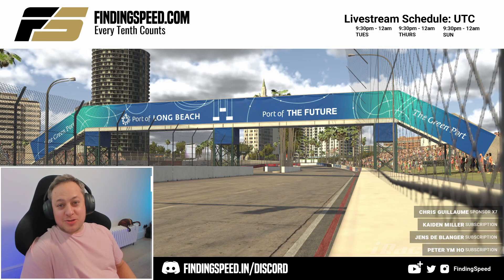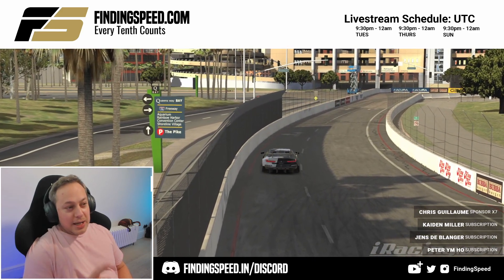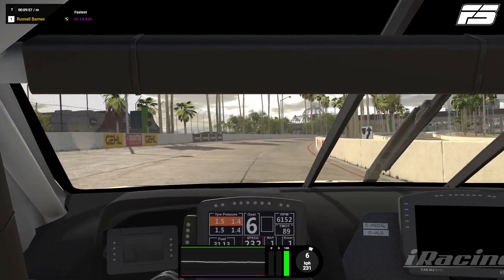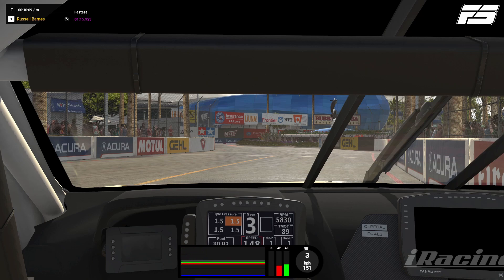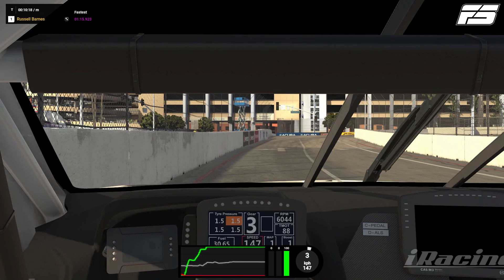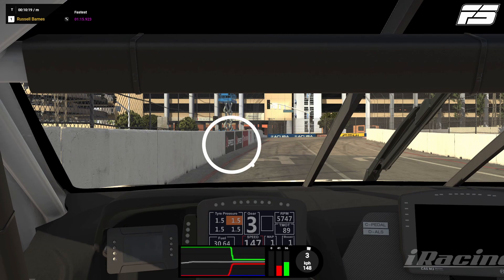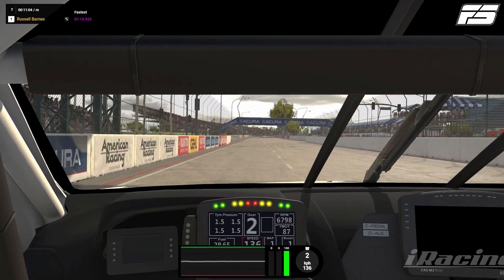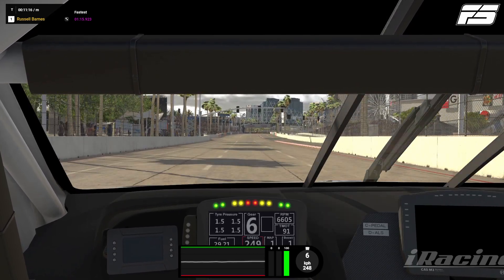iRacing Tutorial | Long Beach Track Guide - IMSA GTE + free setup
It's Week 3 of Season 1 2021 of iRacing's IMSA Sportscar Championship and we're at Long Beach in the BMW M8 GTE.

*~* Become a YouTube Member (Gentleman Driver) and get the track guides and setups early among other exclusive perks

Like my livery?

Get high-end sim racing gear at DEMON TWEEKS (Simucube 2, Heusinkveld pedals etc.)